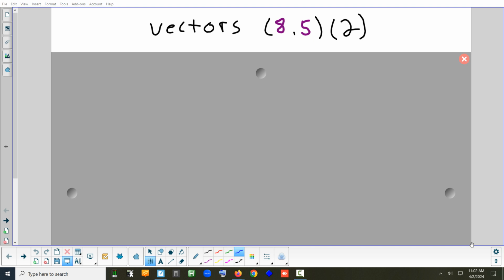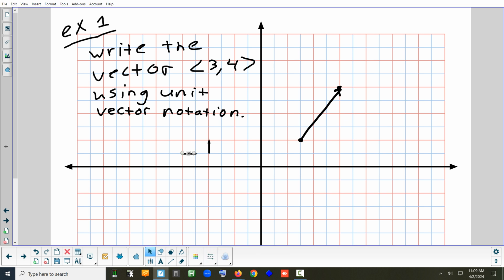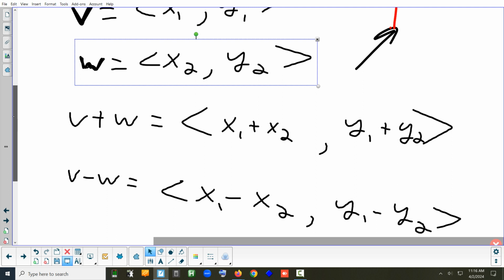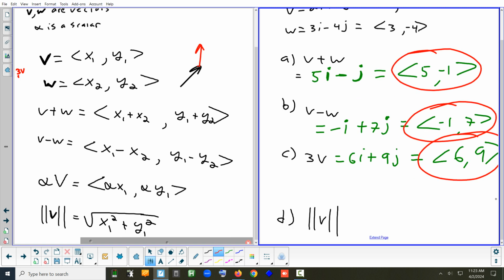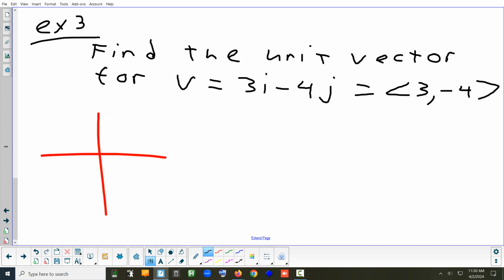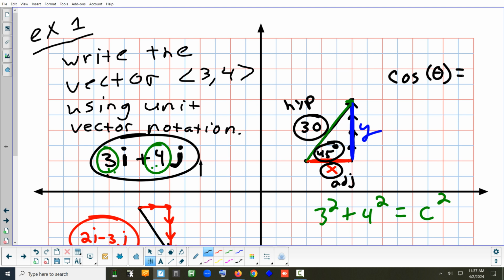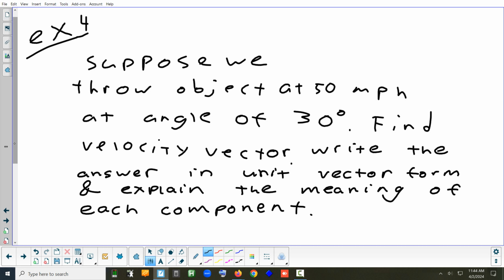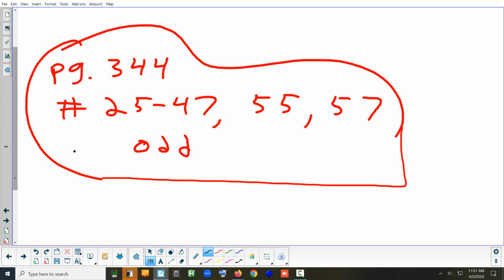8.5(2) Intro to Vectors 4-2-24